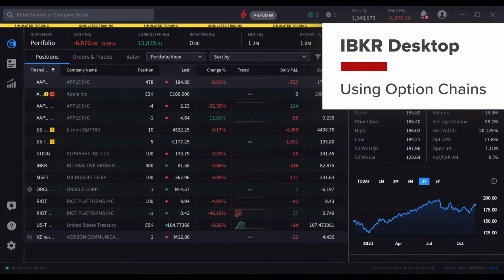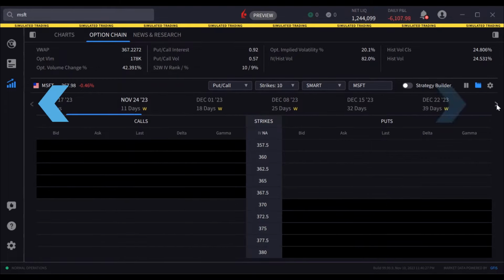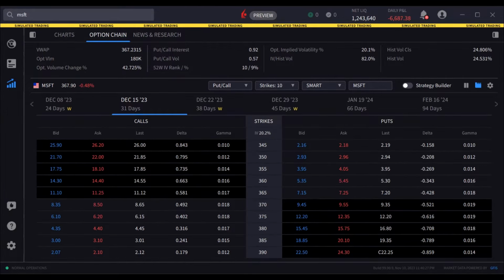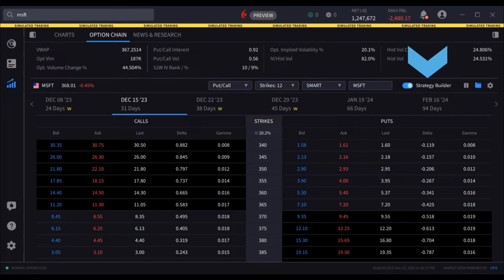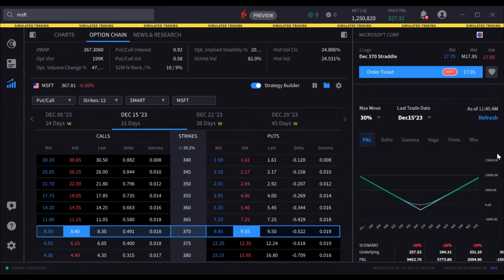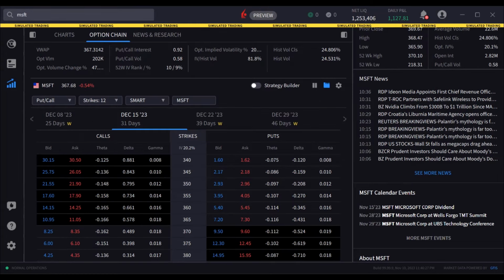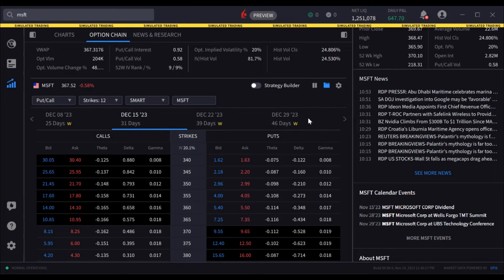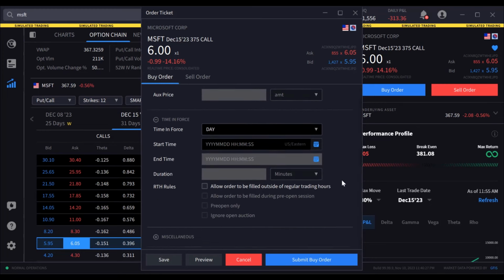IBKR Desktop - Using Option Chains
Learn how to quickly access Option Chains using IBKR Desktop, how to configure the workspace to best suit your options trading needs.